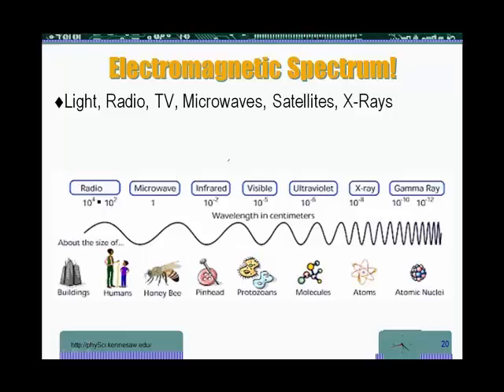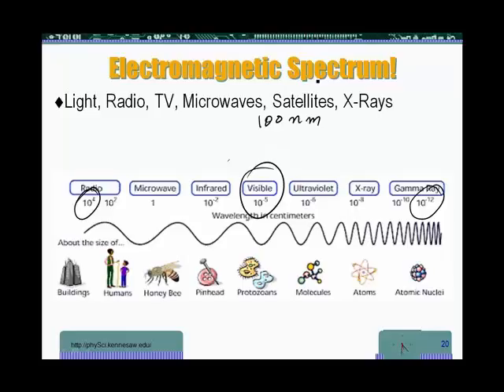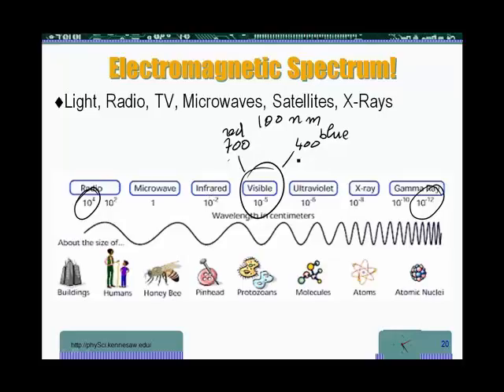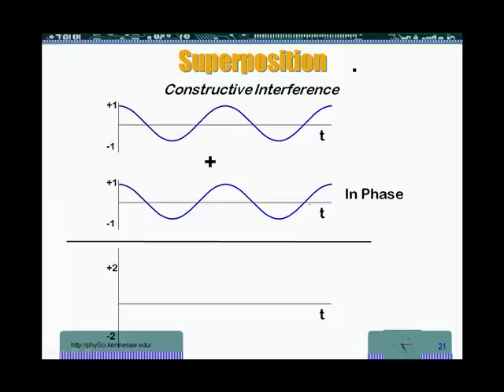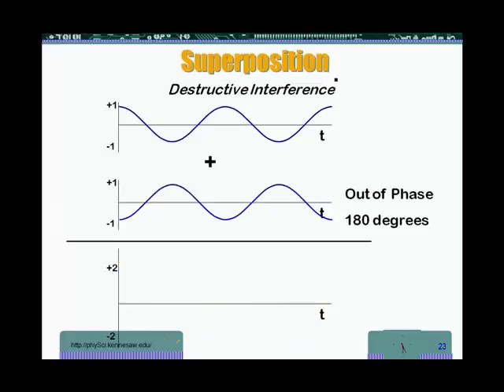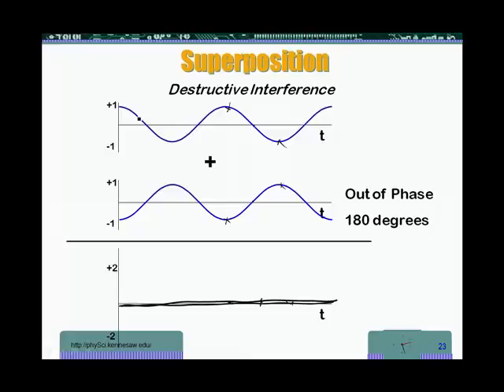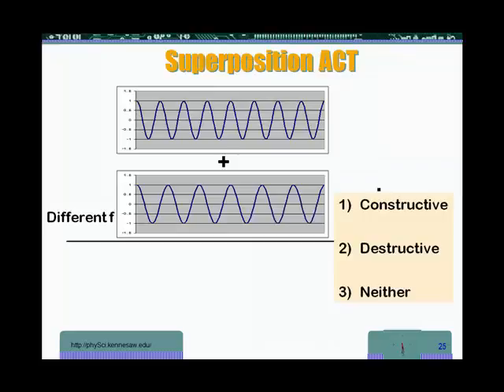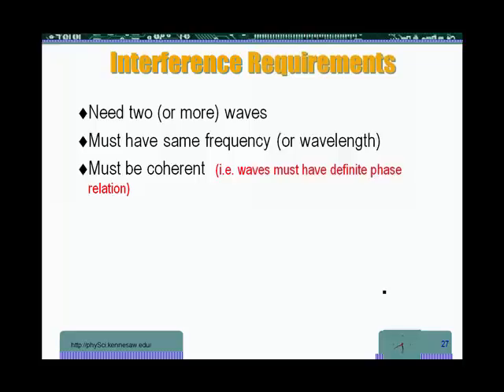GP topic11 Interference0040